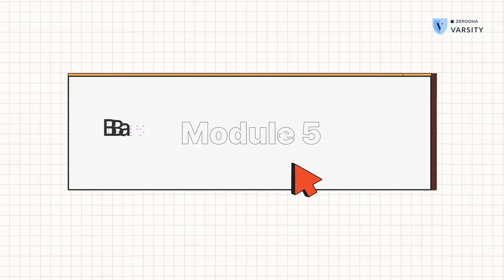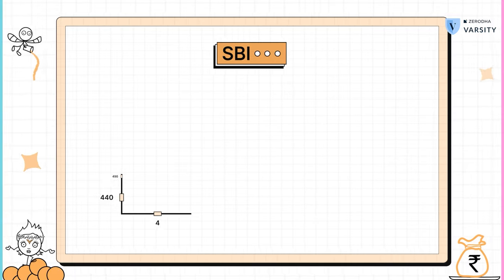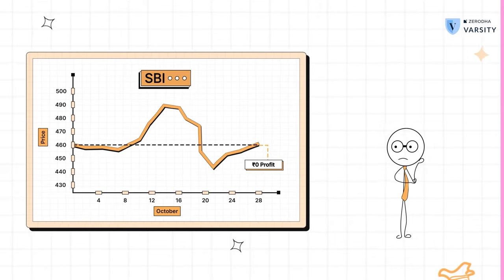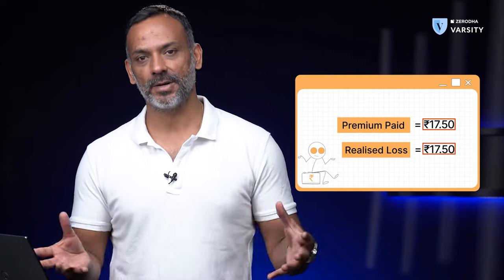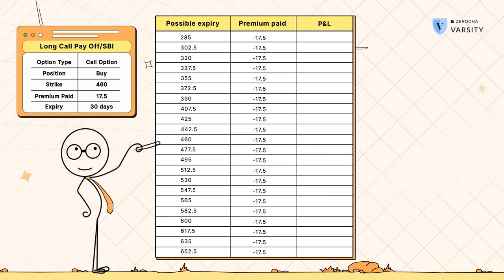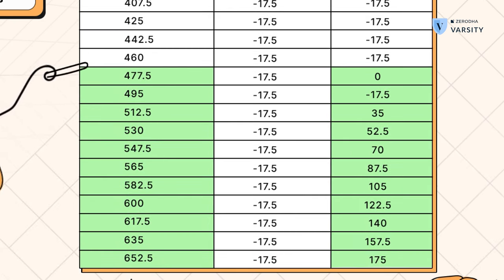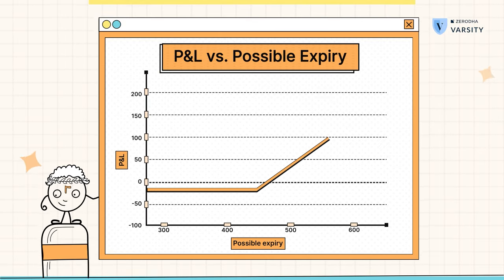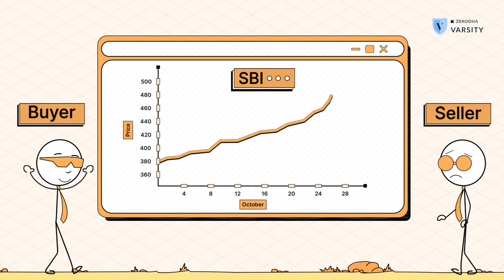3. Long Call Payoff and Short Call Trade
In the previous video we discussed the various terms that are associated with options like premium, expiry, settlement etc. Karthik explained all these terms with a test trade—he bought the SBI 460 Call. In this video, we use the same trade and look at the various scenarios of how this trade will make money and lose money. We also look at how to calculate the P&L when you take an option trade by looking at the payoff chart, which is a visualization of the price points where you make or lose money.

Explore the buying call and selling call option chapters on varsity to diver Deeper